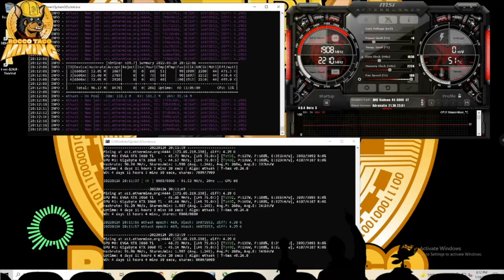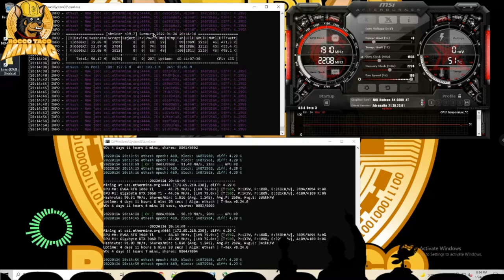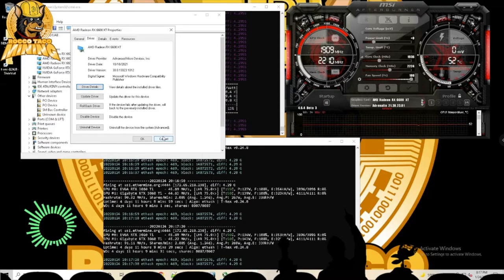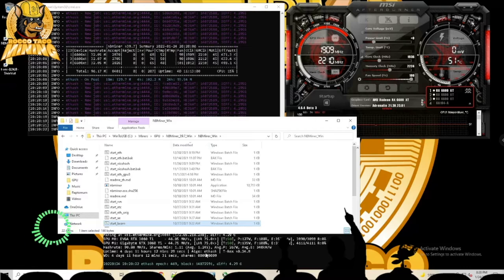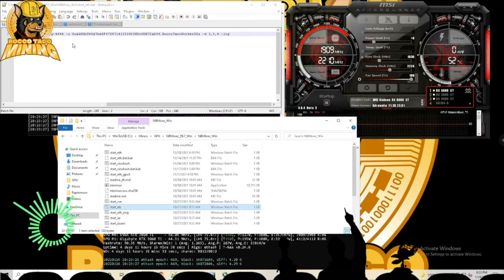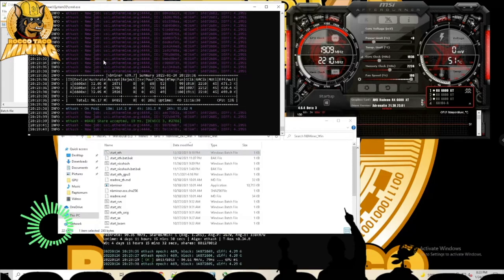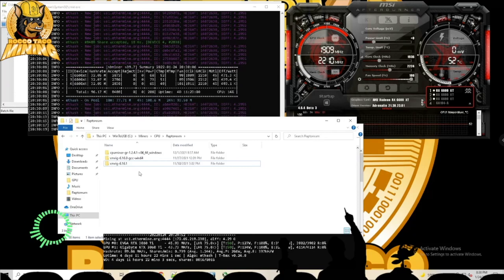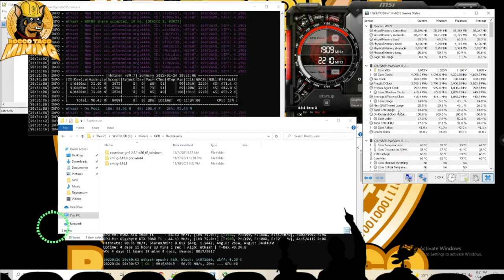How To: AMD and NVIDIA GPU Mining Rig. Mixing Software Miners and GPUs.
How To Run Both AMD and NVIDIA GPUs on One Rig. You can also do CPU mining as well on the same rig. You just need to manage power and heat/cooling. Certain software GPU miners work with certain type of GPUS like AMD or NVIDIA or Both. T-Rex miner only works with NVIDIA. NBMINER works with both AMD and NVIDIA GPUs. Once you know this and how to recognize the GPU device IDs, you can do alot of mining configuration on your rig.

- 750W Power Supply
- 750W Server Power Supply Kit (656363-B21)

✅  Laptop Mining
- Lenovo Legion 5 1660 Ti GPU